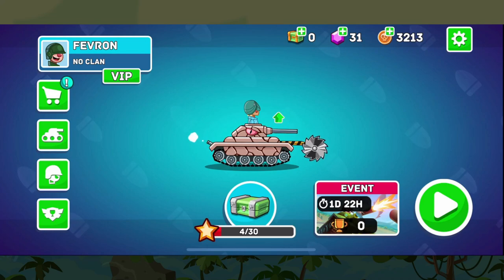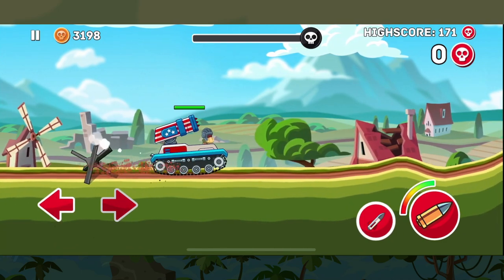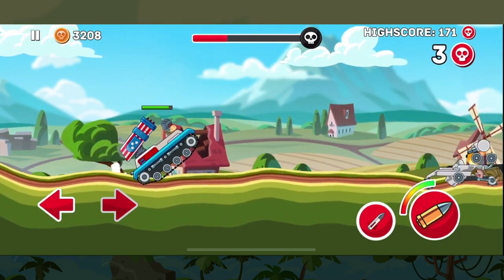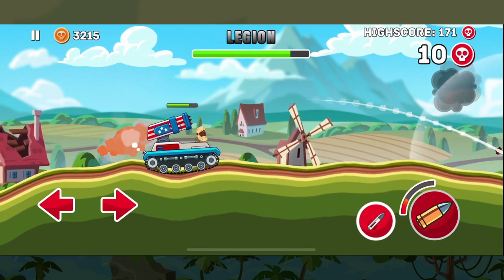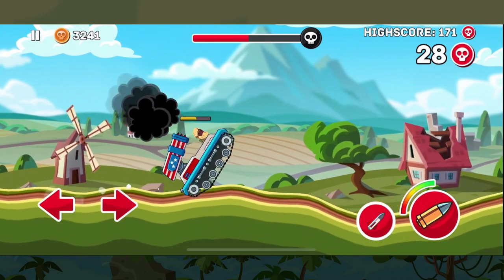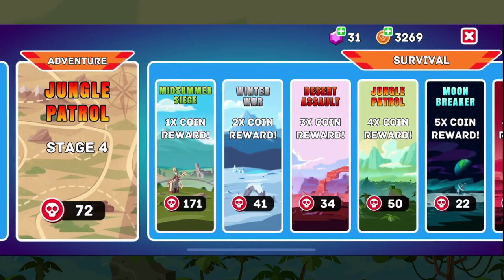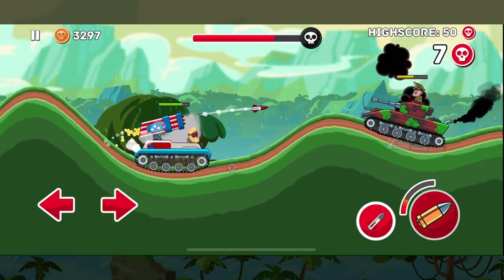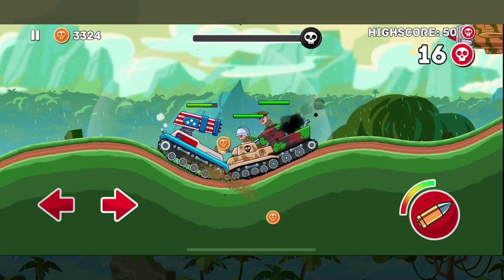Hills of Steel - Tank Breakdown: Barracuda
Welcome to the Hills of Steel: Tank Breakdown Series. In this on going series we will take a look at each of the available tanks in the game. We will talk about their abilities, how to play them and see them in action across some game modes.

In this video we take a look at the missile launching, Barracuda!!